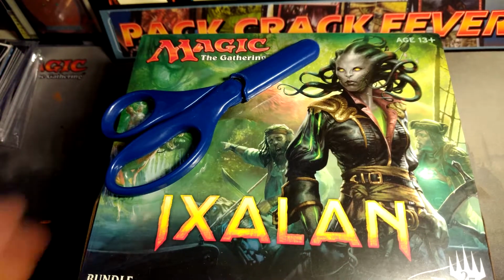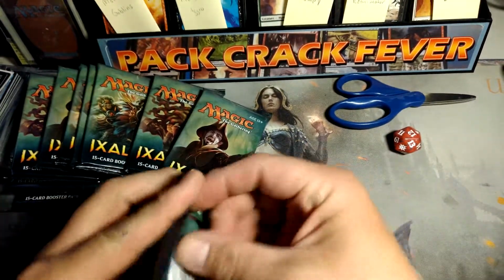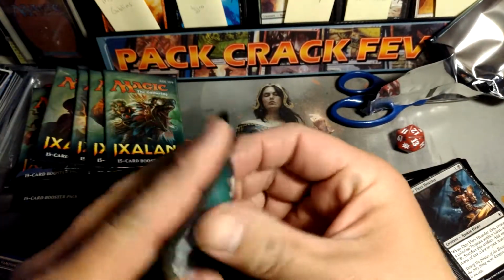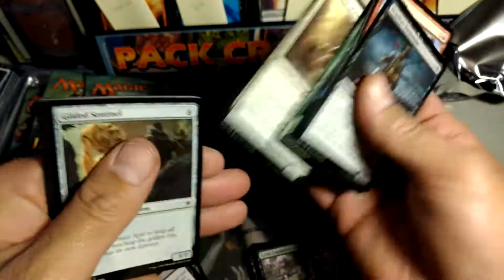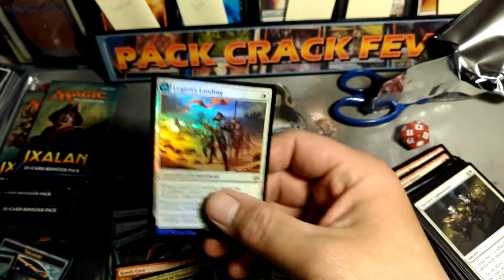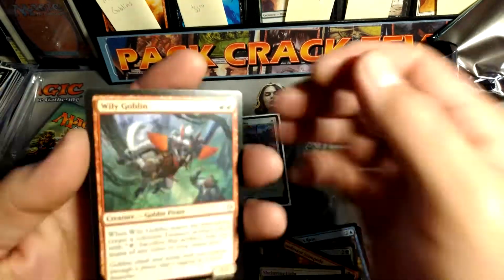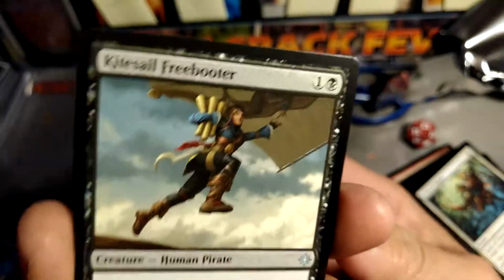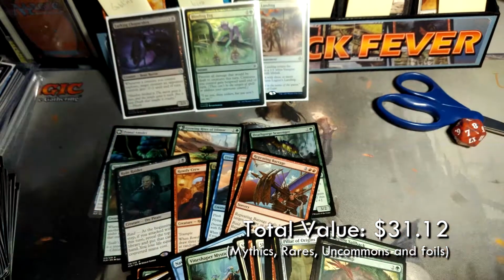Ixalan Fat Pack Crack! - Pack Crack Fever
Cardsphere twitter: @realcardsphere